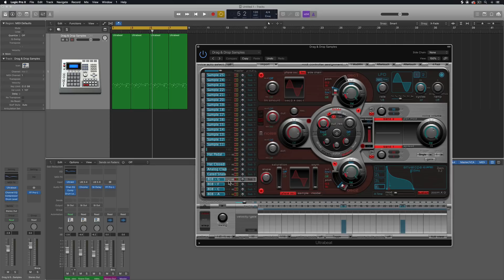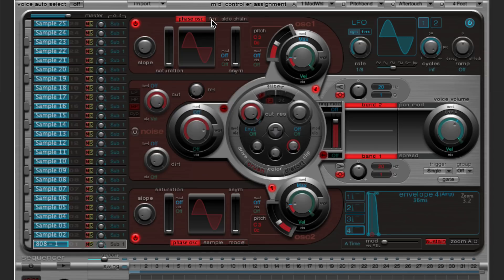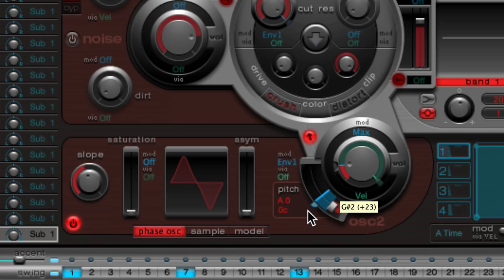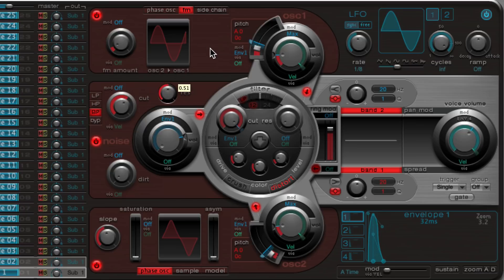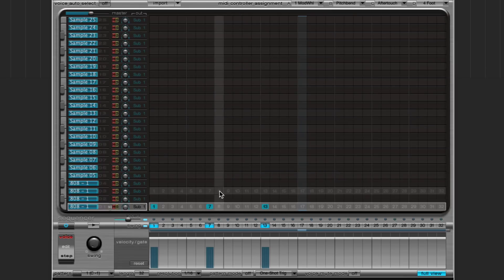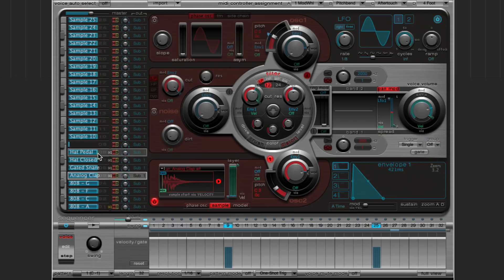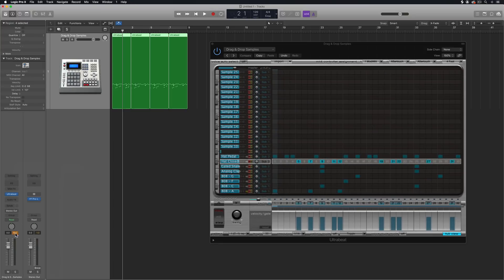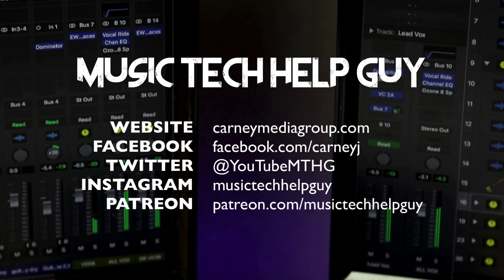Logic Pro X - Create Tuned 808s (NO SAMPLES) with ULTRABEAT